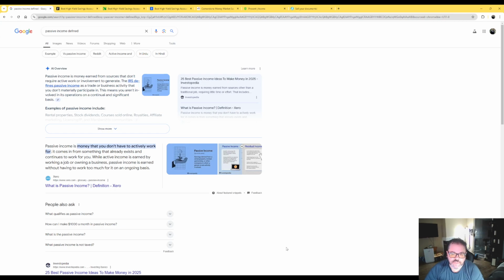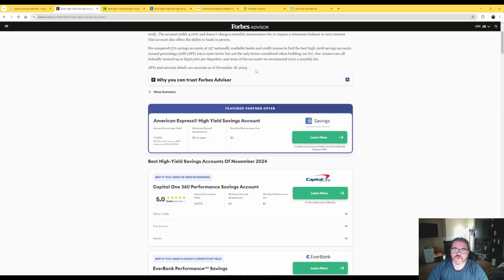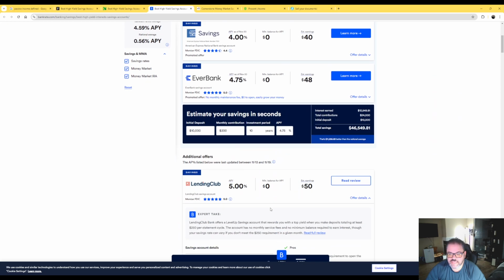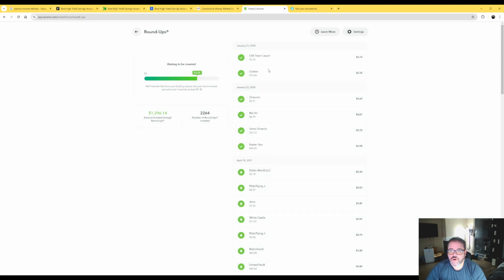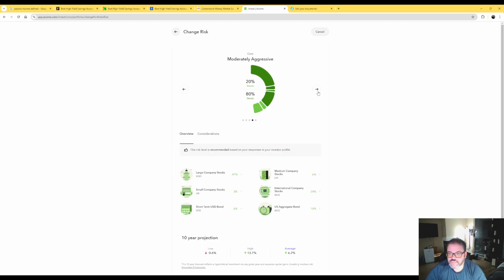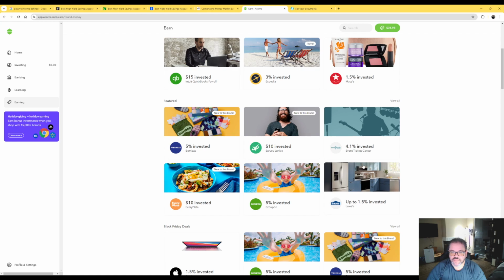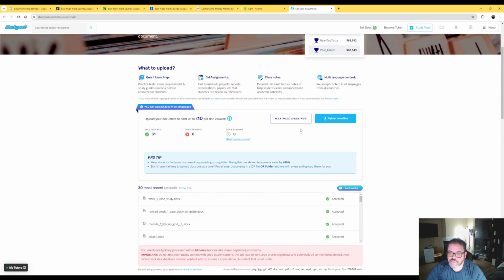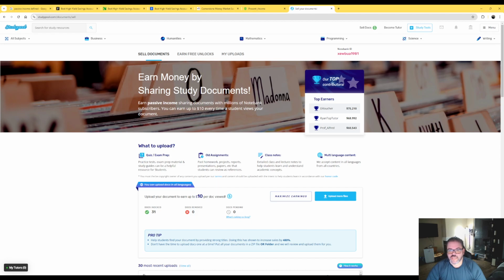Top Passive Income Ideas: Save, Invest, and Earn While You Sleep!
Discover simple and effective ways to create passive income streams in this video! Whether you're looking to grow your savings, invest for the future, or monetize your knowledge, these strategies can help you start earning today.

🌟 What’s Covered in This Video:

High-Yield Savings Accounts/Money Market Accounts

Learn how these accounts can safely grow your savings with competitive interest rates.

Automatically invest spare change and grow your portfolio without lifting a finger.
Document Selling on Studypool

Earn passive income by uploading and selling your academic notes, study guides, and documents on Studypool.
💡 Get Started:

Passive income is one of the best ways to achieve financial freedom. Which of these strategies have you tried?